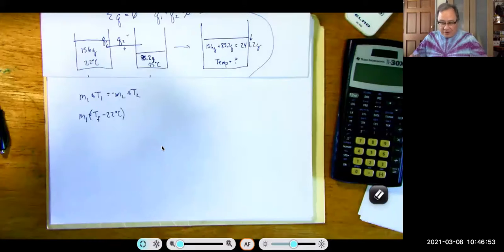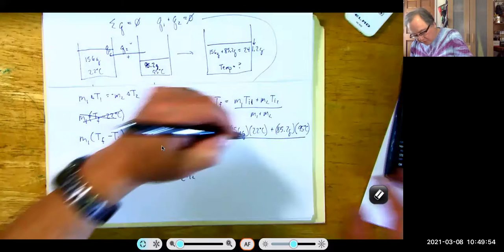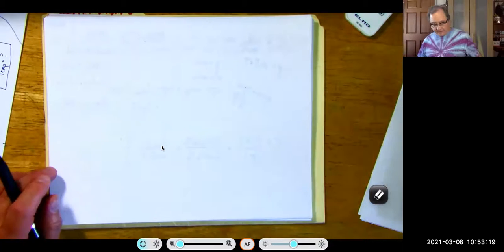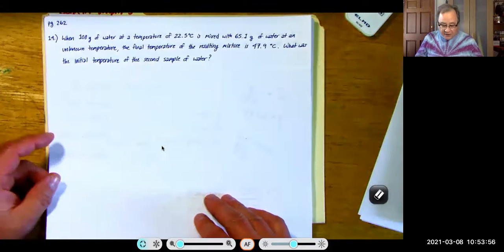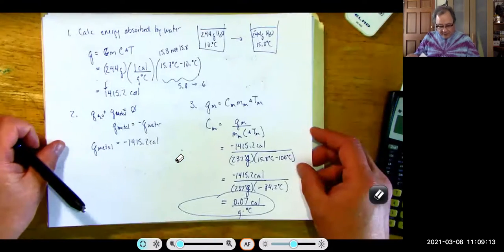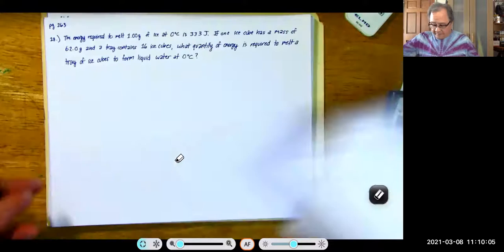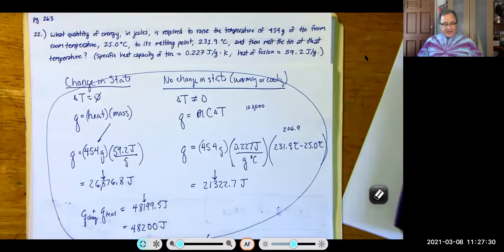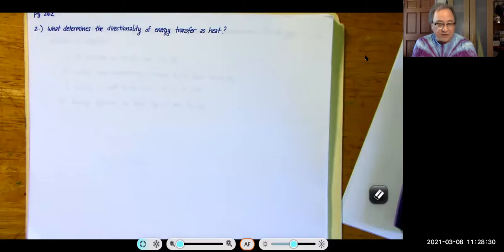Chem 1A Morning 03 08 21 Problems 12, 16, 18, 22